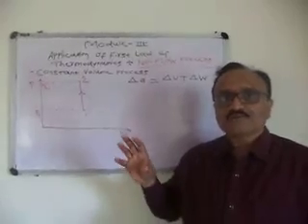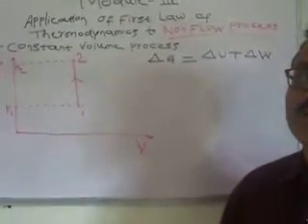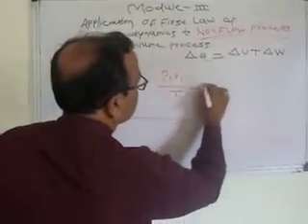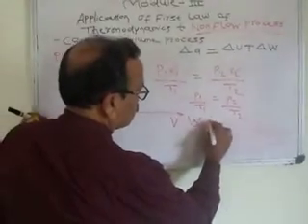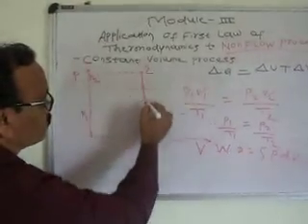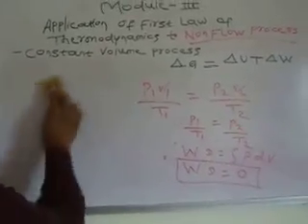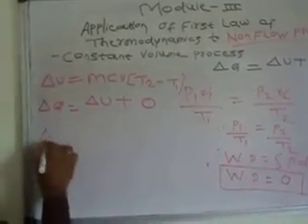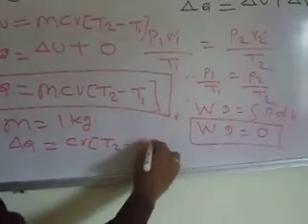Application of first law of thermodynamics to constant volume process